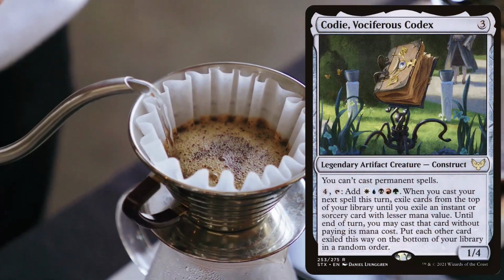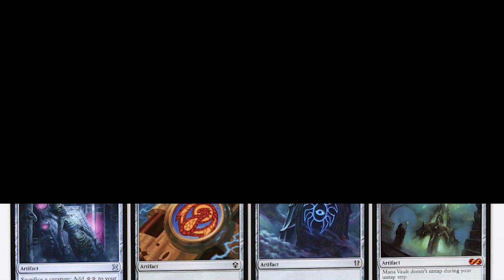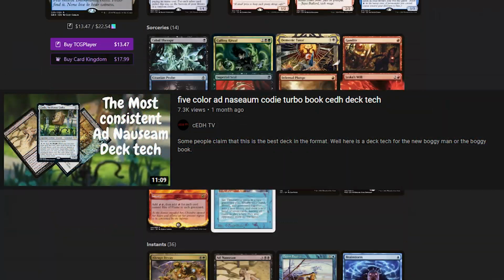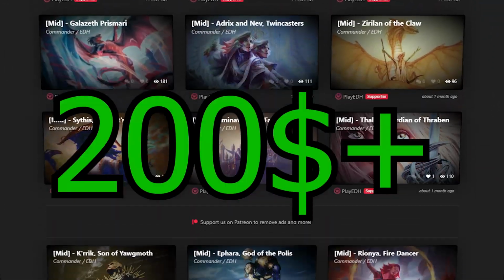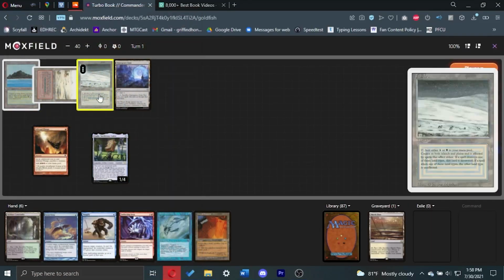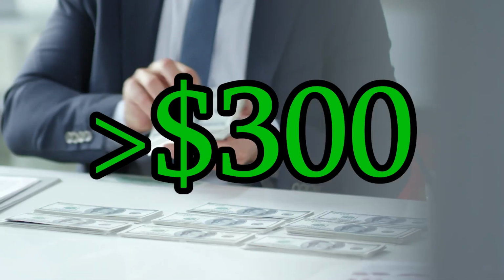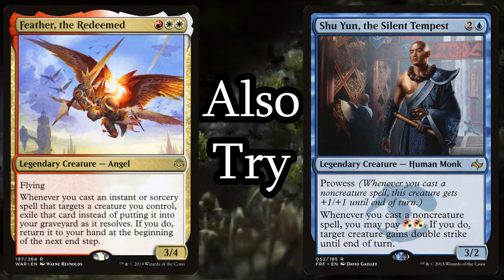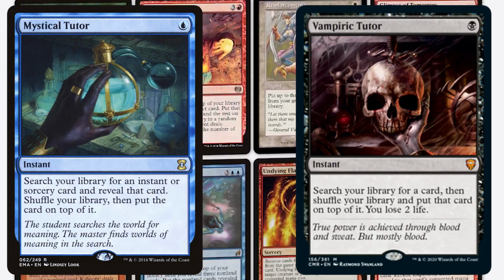You Can't Cast Permanent Spells!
Price estimates are my estimate of the cheapest you can go without going down in power level.
I'm still inexperienced with using music, let me know what you think!
I tried using 3d to make scryfall searches/ decks look better and I like it, but there was a glitch and there are some black parts of the video that shouldn't be that way.
0:00 intro
0:08 reading the card
0:33 talking about codie
1:18 turbo ad nauseum
1:52 storm
2:34 control
3:04 extra turns
3:30 buildaround
3:50 fractured identity
4:28 living end
5:00 other versions
5:37 zirda
5:58 top of library
6:10 so versatile
6:28 SUBSCRIBE!!!